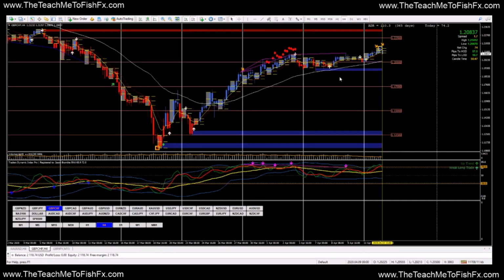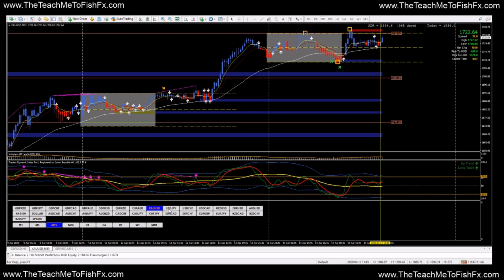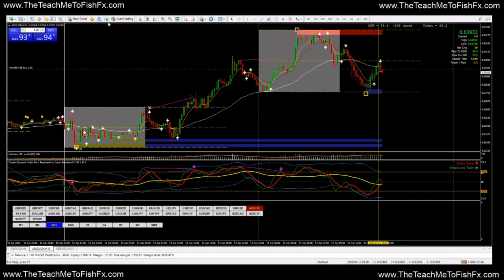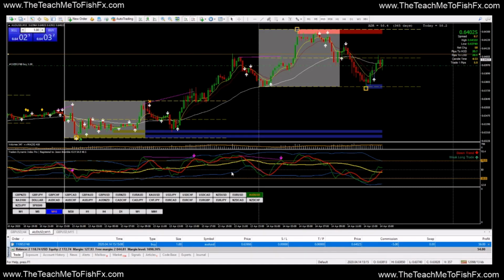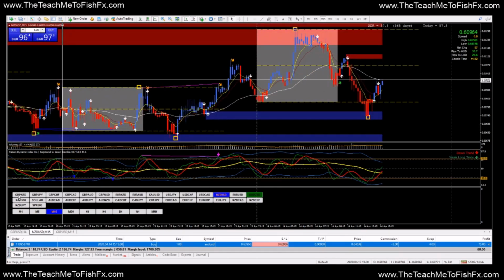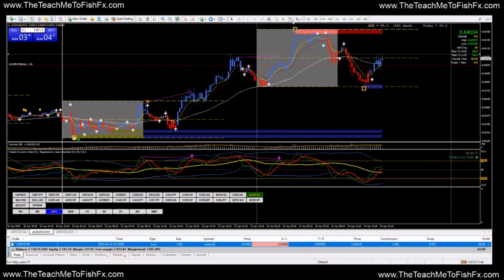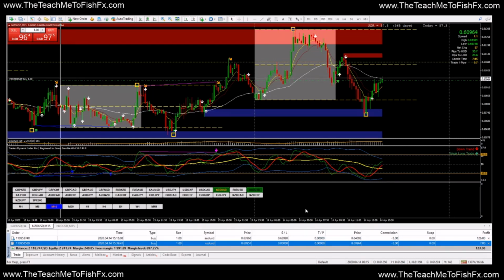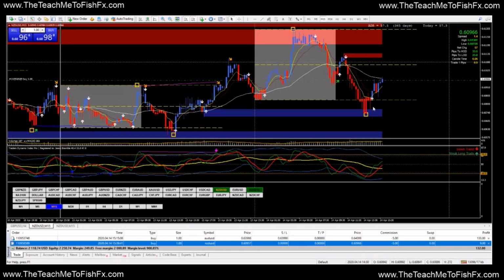APRIL 14TH 2020: How To Make $74+ An Hour Trading Forex with The Teach Me To Fish Fx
The Teach Me To Fish Fx (Forex) Trading Community | Live Forex Training, Live Forex Analysis, & Live Forex Trading |

-Pastor Bennie P. Childs III

-Deuteronomy 8:18

Proverbs 13:11 🙌🏾

-Proverbs 22:7 🙌🏾

forex lifestyle,
forex trading live,
forex strategy,
forex scams,
forex trading lifestyle,
forex scalping strategy,
forex somali,
forex trading lifestyle,
forex lifestyle motivation,
forex lifestyle 2020,
forex lifestyle vlog,
forex lifestyle documentary,
forex strategy scalping,